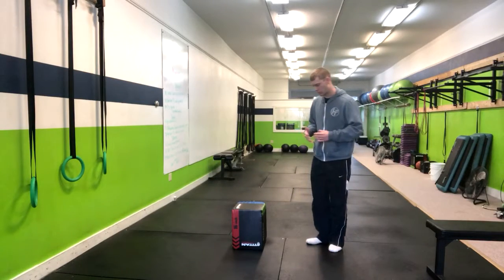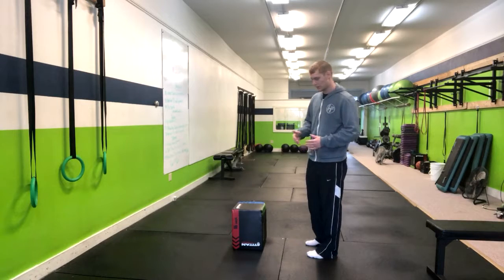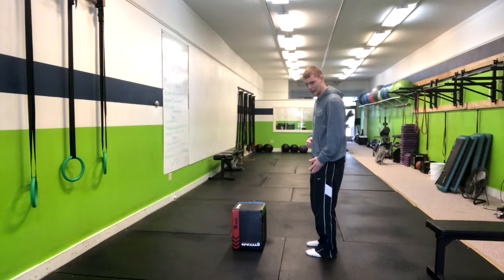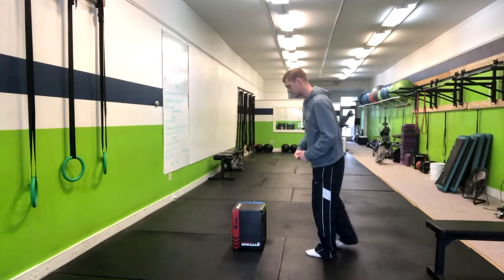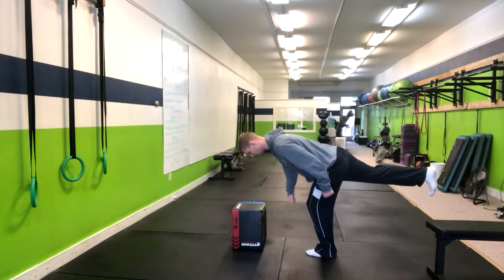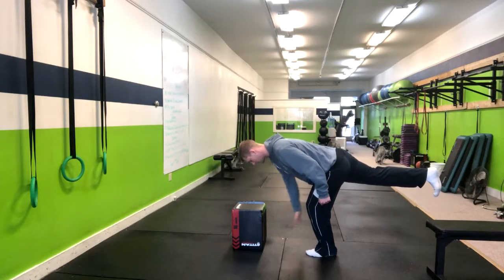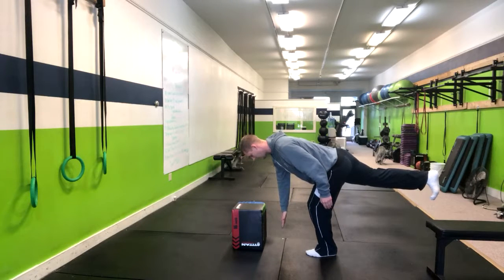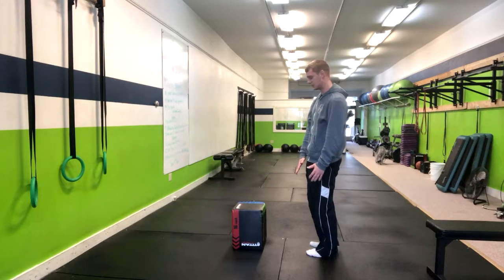Bodyweight Single Leg Deadlift